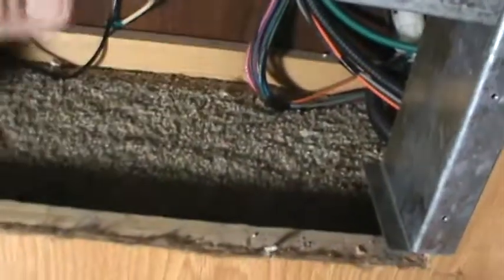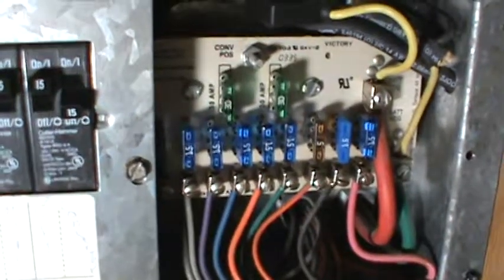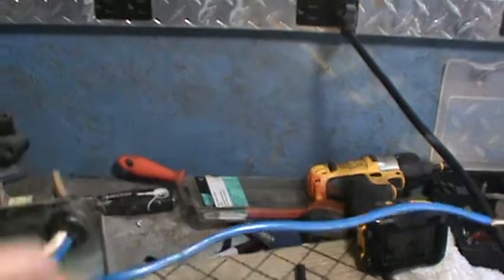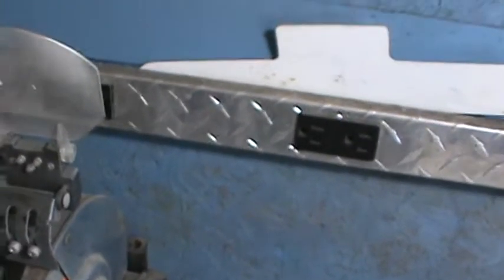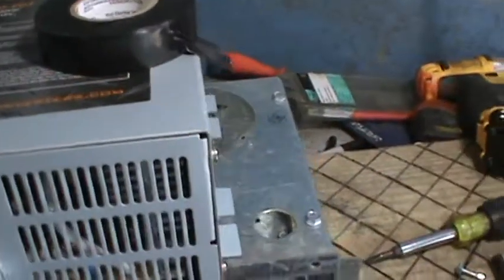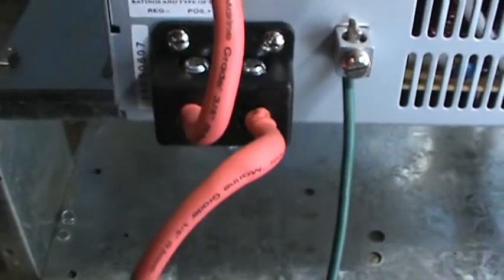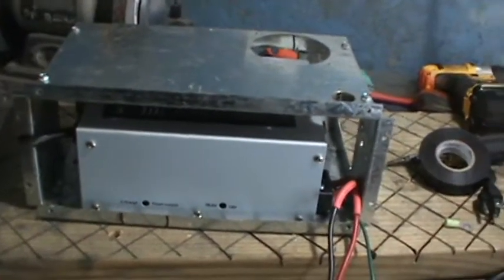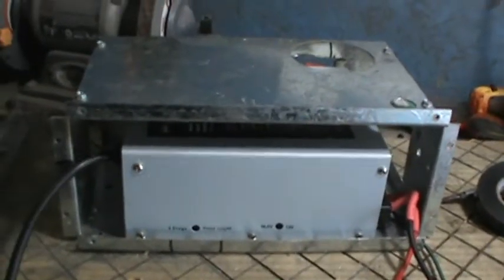RV 12 volt power repair ! ( 1 of 2 )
I save 260.00 to repair RV